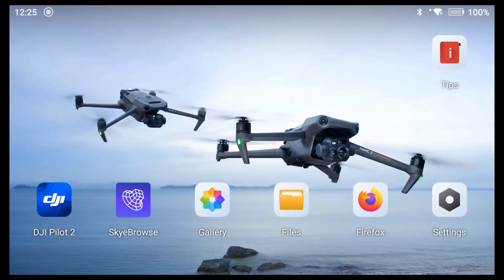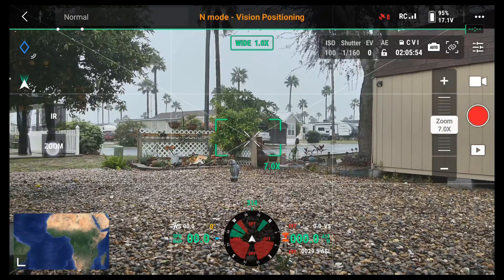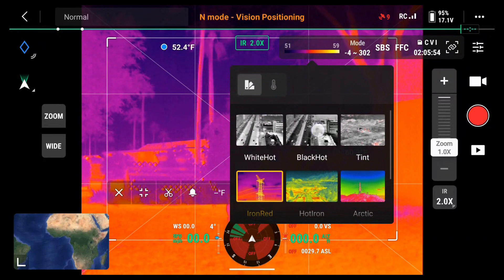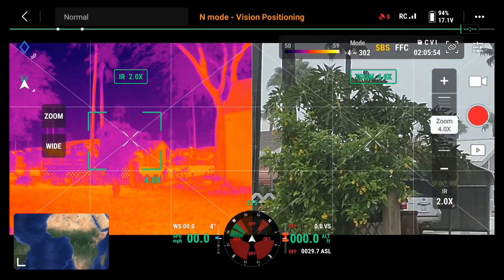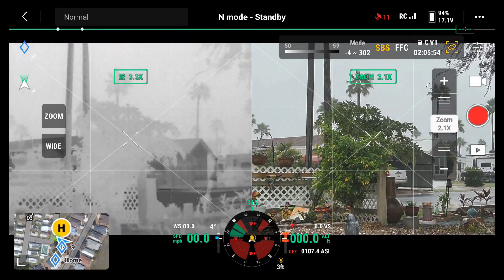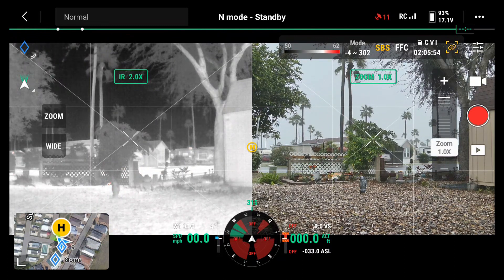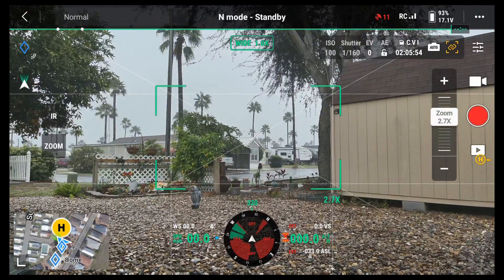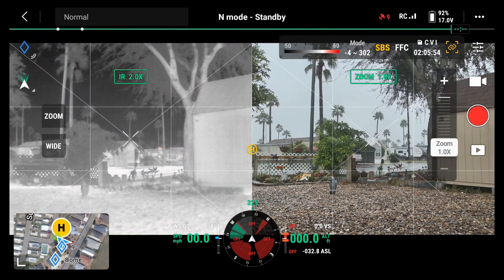Using Split or Dual Screens and Syncing Zoom on DJI Mavic 3 Enterprise Thermal Drone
I have had some questions regarding how to split the screen and link the zoom features on the DJI Mavic 3 Enterprise Thermal Drone